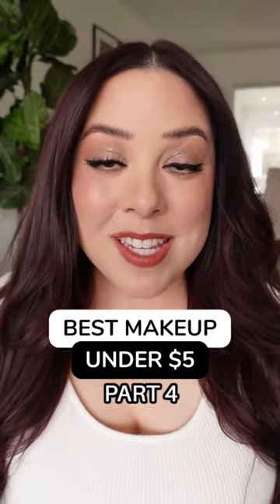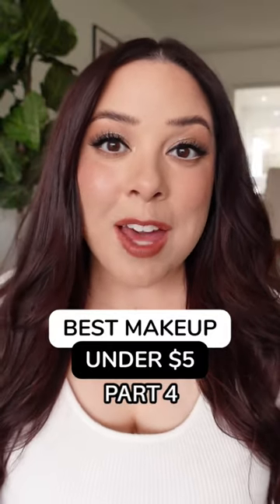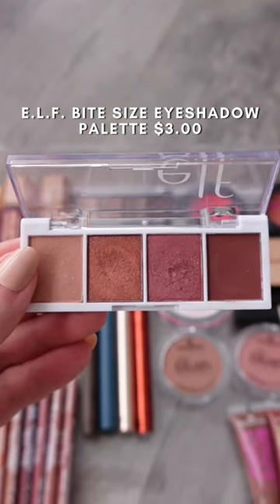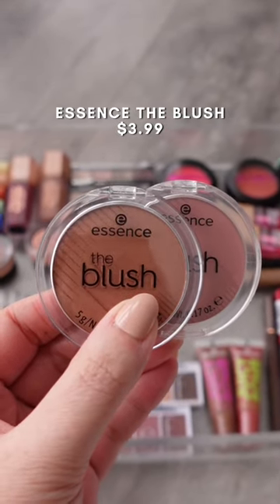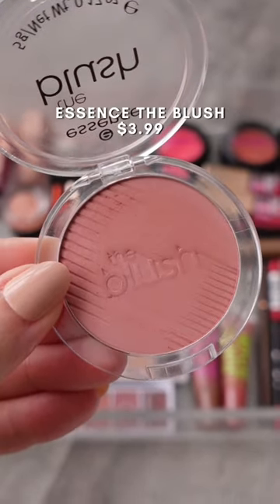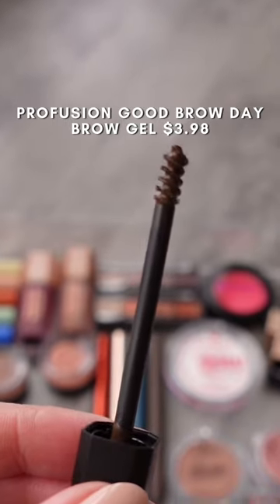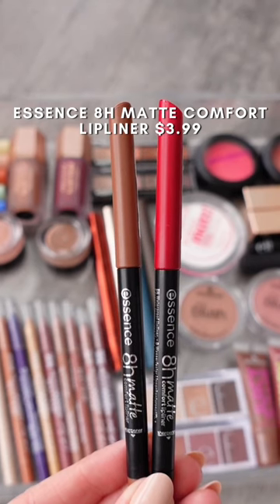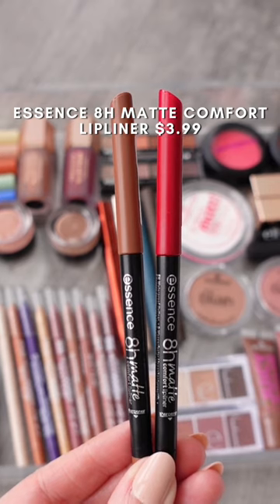BEST MAKEUP UNDER $5!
-e.l.f. Bite Size Eyeshadow Palette $3.00
-Profusion Good Brow Day Brow Gel $3.98
-Profusion Good Brow Day Eyebrow Pen $3.98